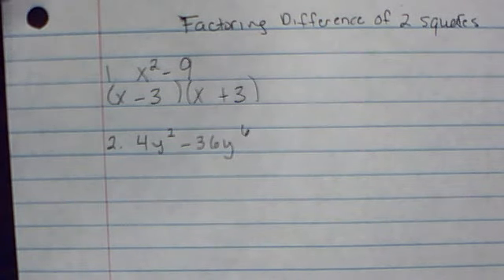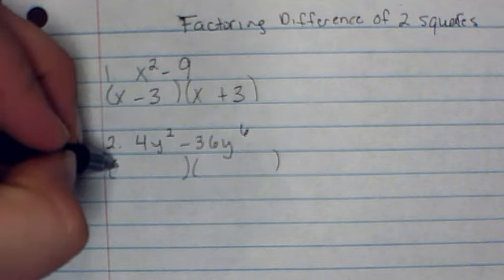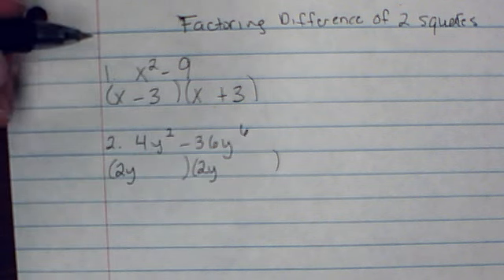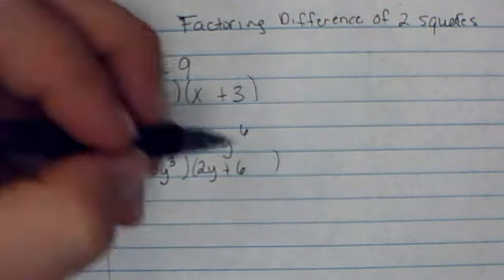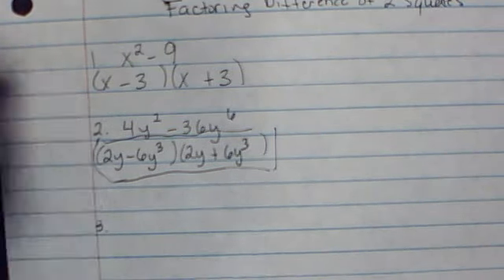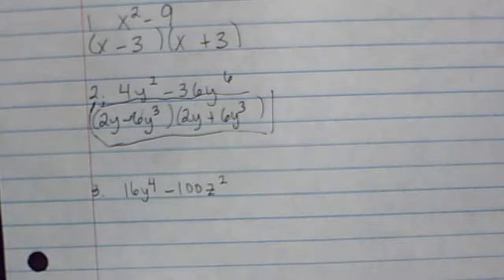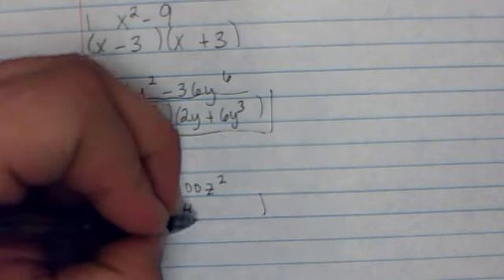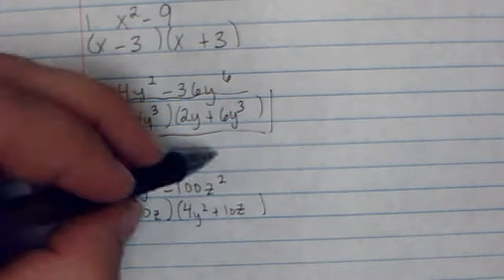Algebra 2 - Factoring the Difference of 2 Squares